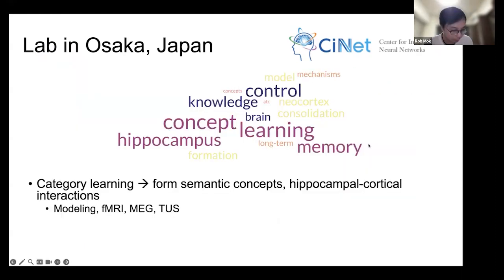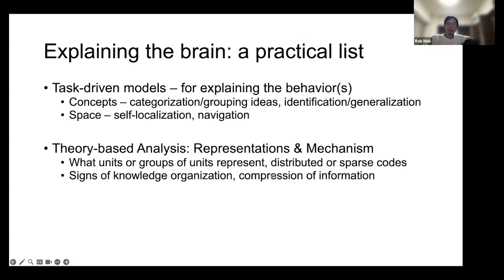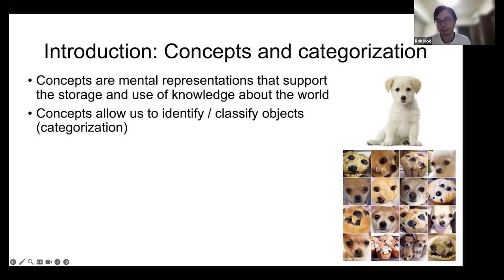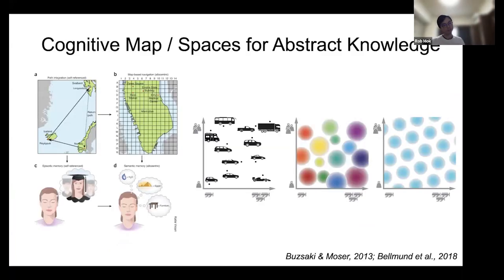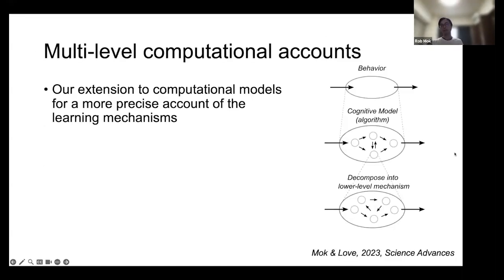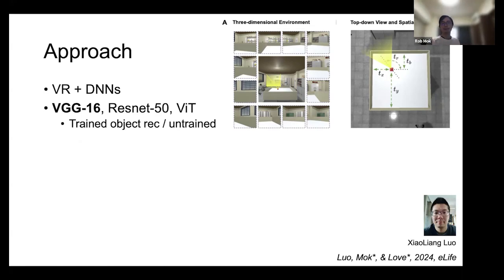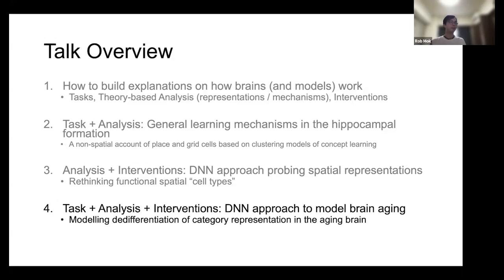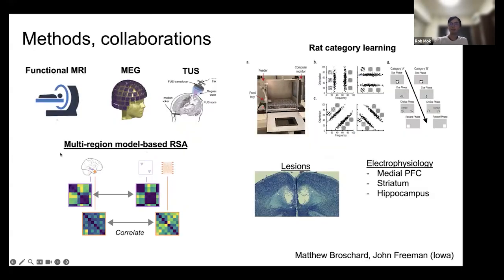GMT20250711 002036 Rob Mok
"Understanding Concept and Spatial Representations in Models and Brains through Tasks, Theory-based Analysis, and Interventions"